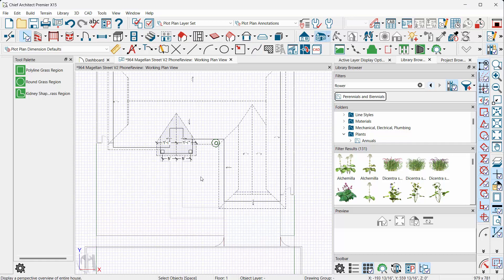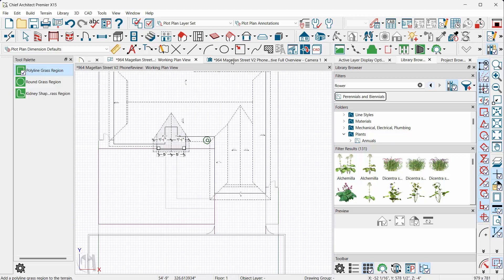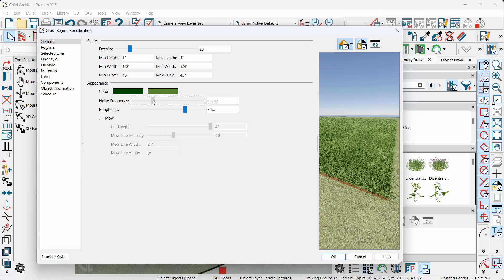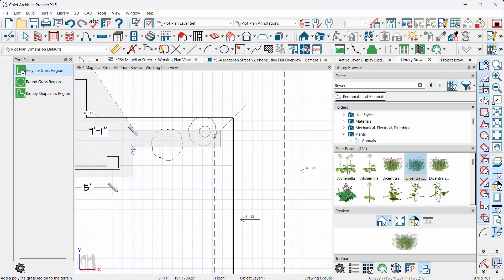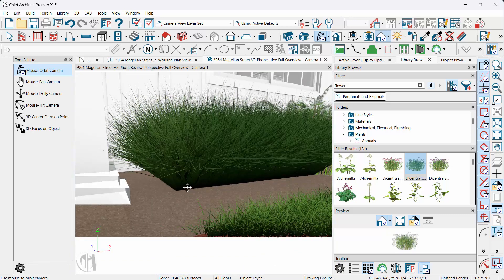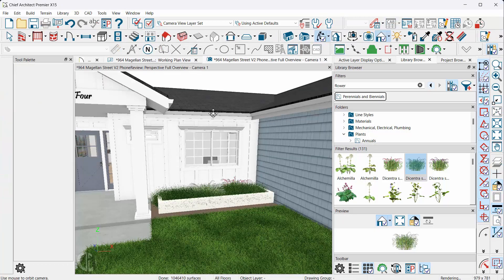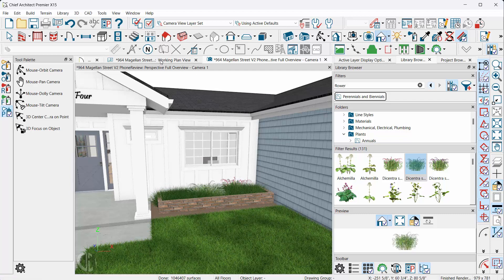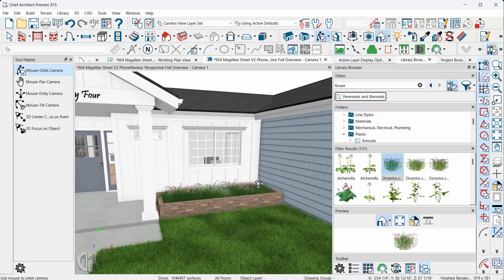New Features of Chief Architect X15 / THE GRASS TOOL @ ChiefTutor.com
Some Amazing tools have been added to the new Chief Architect X15 and here is just one of them. New Features of Chief Architect X15 / THE GRASS TOOL @